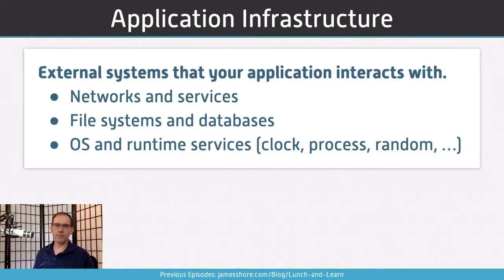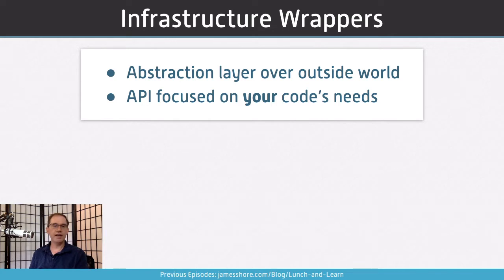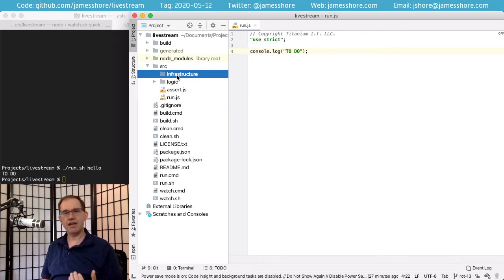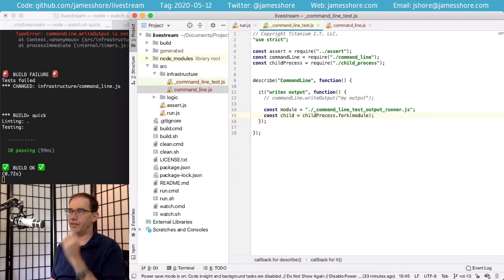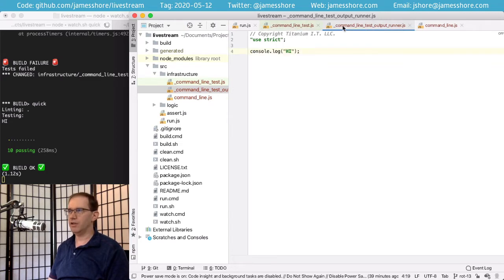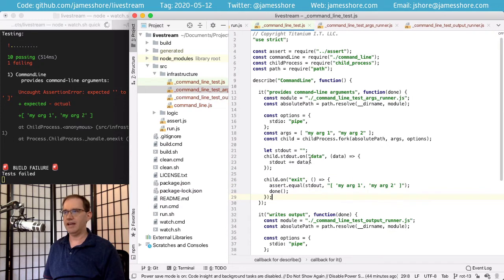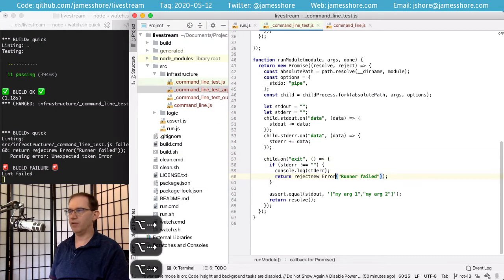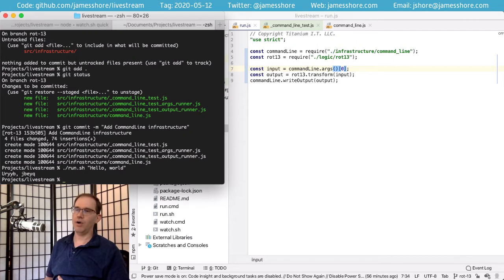Application Infrastructure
Each week in my Tuesday Lunch & Learn livestream, we look at a useful technical skill, define a challenge related to that skill, and solve the challenge live. This week, it's isolating and testing application infrastructure.

Application infrastructure is all the external systems your application interacts with: networks and services; file systems and databases; and global state such as the computer's clock and your application's process. Without it, your code is a black box. But it's complicated and difficult to test.

Our challenge this week: build a simple command-line application and do so in a way that manages the command-line infrastructure well. We need to isolate our application logic from our infrastructure decisions and we need to make sure our infrastructure is tested.

For more Lunch & Learn episodes and information about watching live,